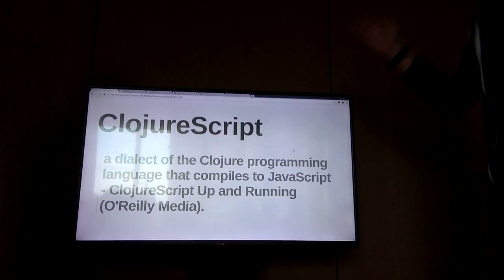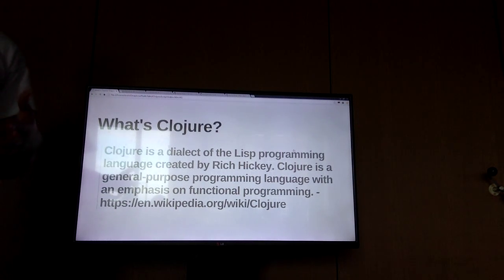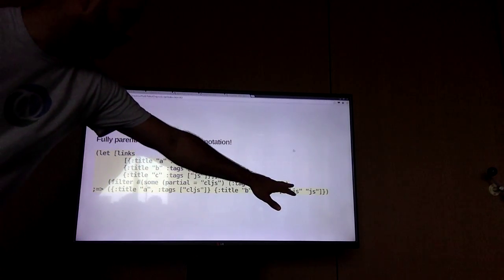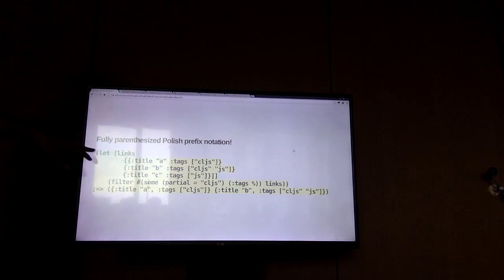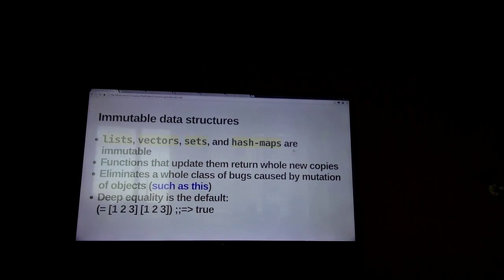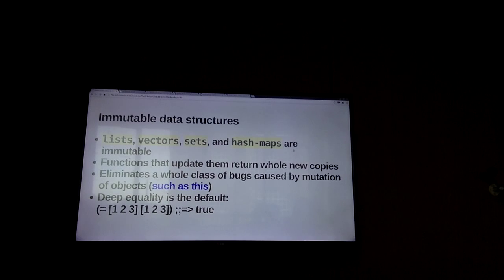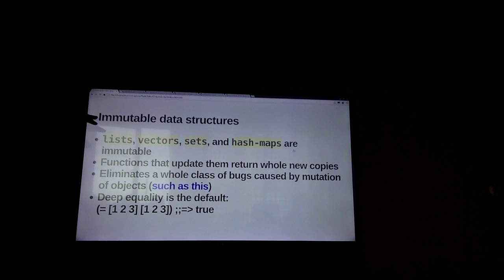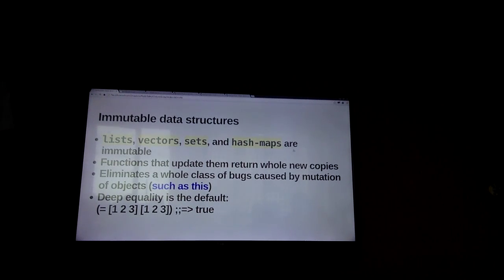Intro to ClojureScript Pt 1 - Matt Walker - Brum.js